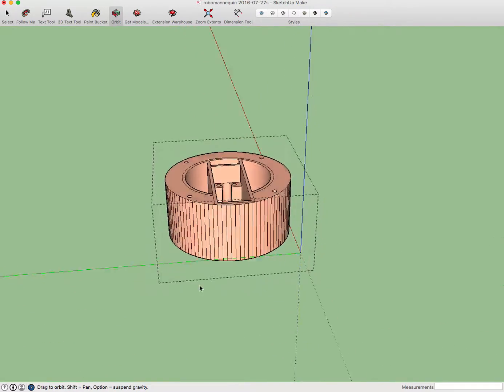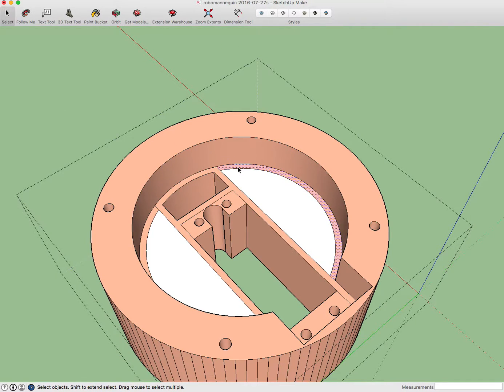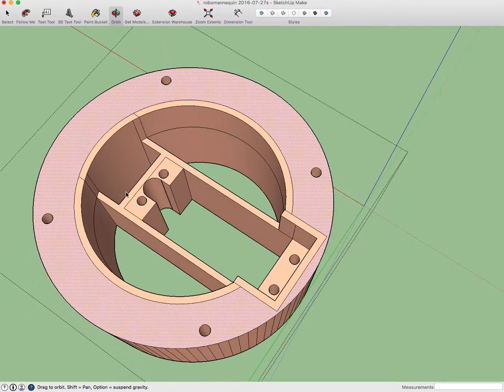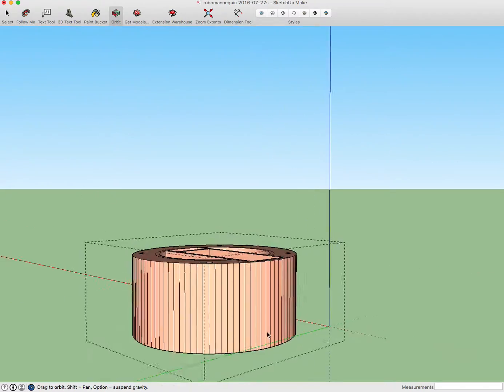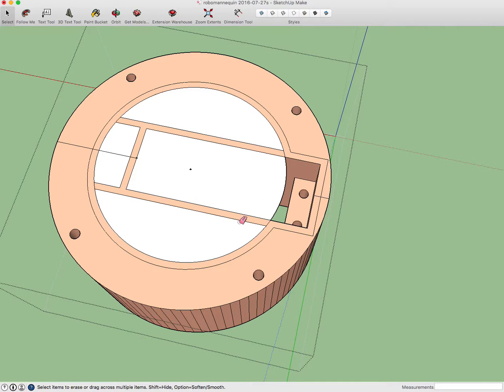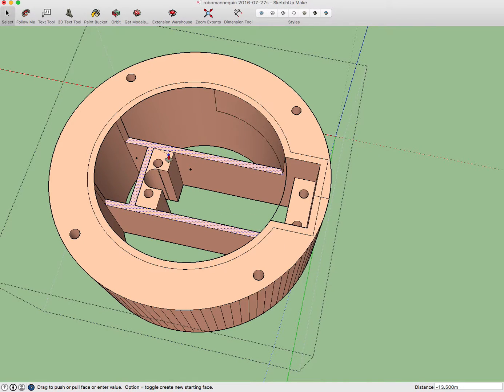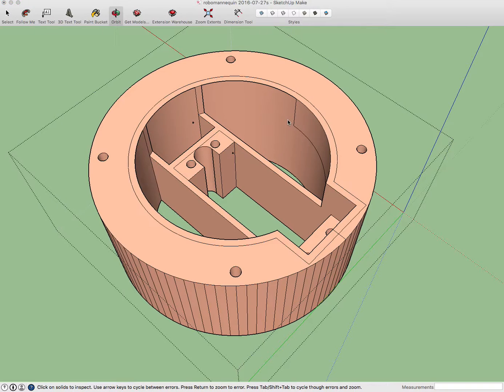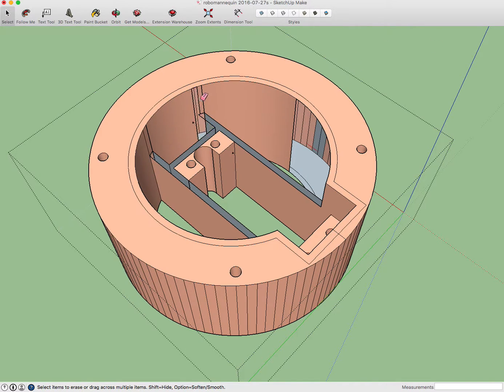How do I work with circles in Sketchup?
Here is a really basic real world example of the problems I have working with circles in Sketchup. I have dovoted hundreds of hours to correcting misaligned circles in more complex shapes. I need the solution to apply to my entire workflow. Please help. Thanks.